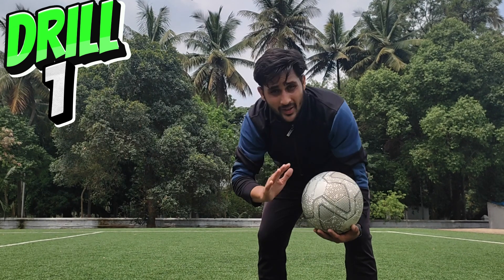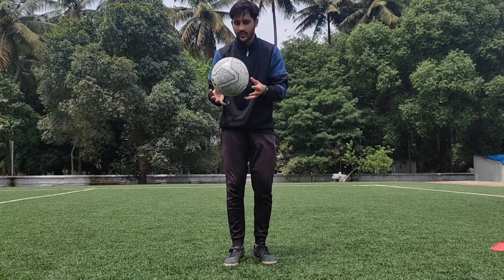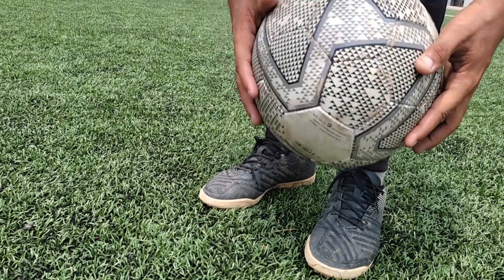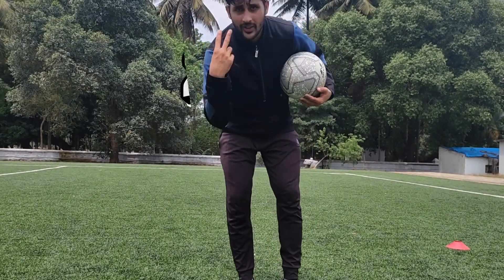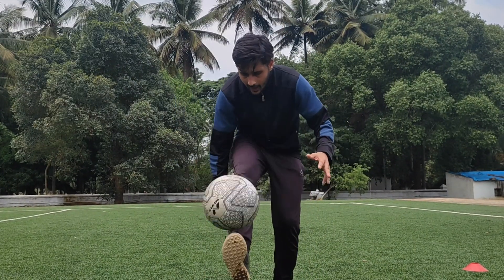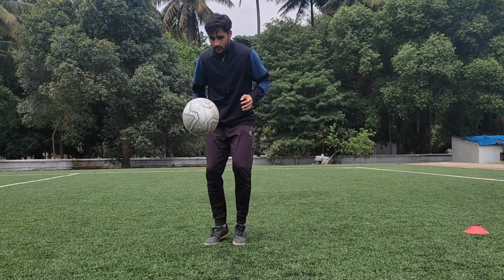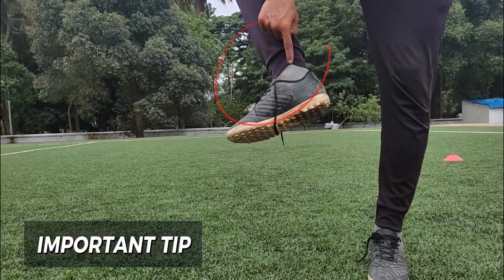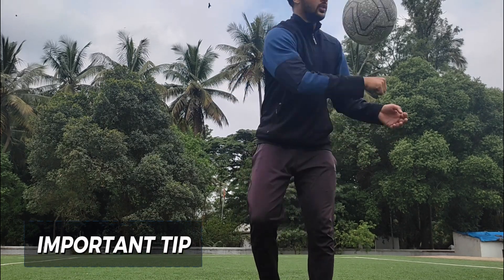DO YOUR. FIRST 100 JUGGLING II EASY TRICKS II ⚽️✅🥵 I (IN HINDI)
Are you ready to take your football game to the next level? Whether you're a beginner or a seasoned player, this YouTube video is packed with effective techniques and tips to learn juggling easily and overall performance.

Join now and start your journey towards becoming a fitter, more resilient, and unstoppable force on the pitch!

TIMESTAMP
0:00  - INTRO
0:48- DRILL1
1:18  - DRILL2
1:26  - DRILL3
1:48 - DRILL4
2:18 - important tip
2:40 - OUTRO